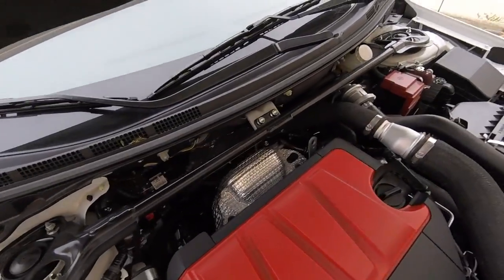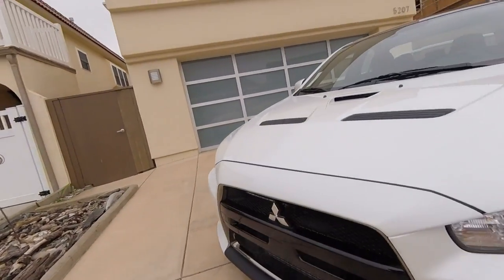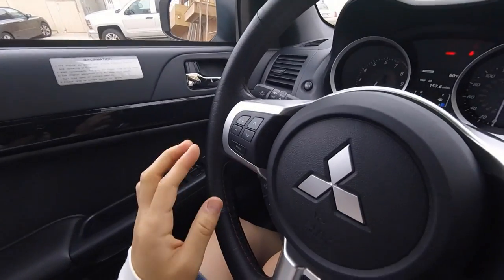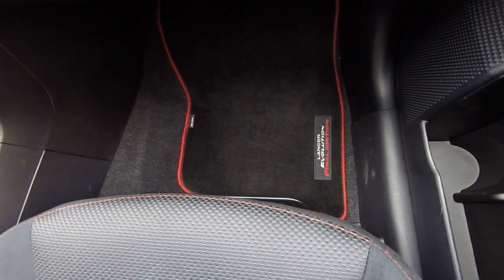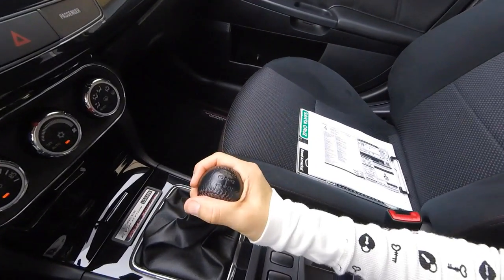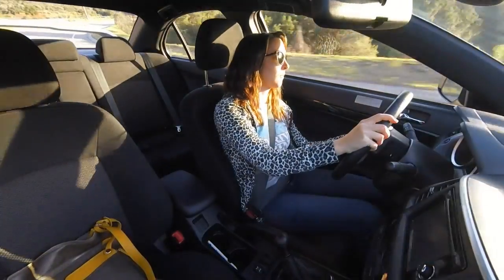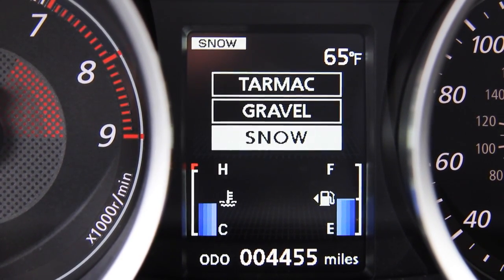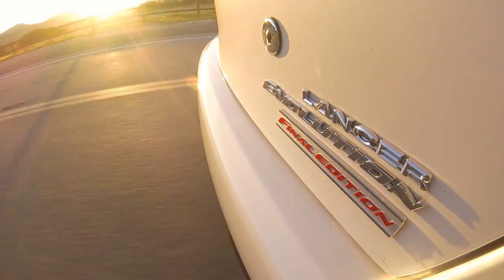2015 Mitsubishi Lancer Evolution "EVO" Final Edition Review